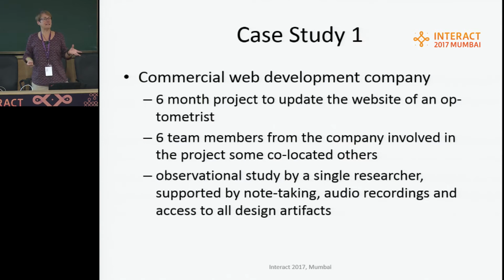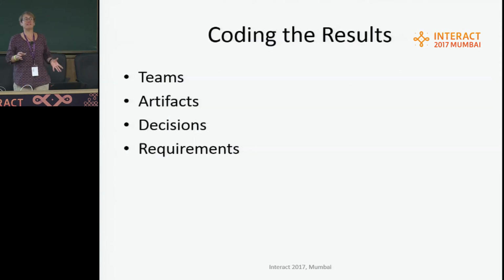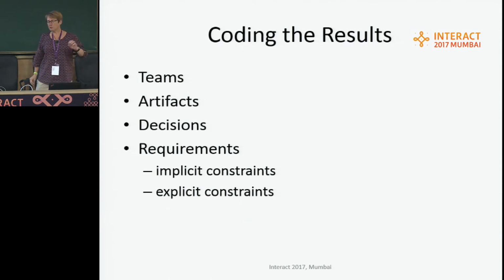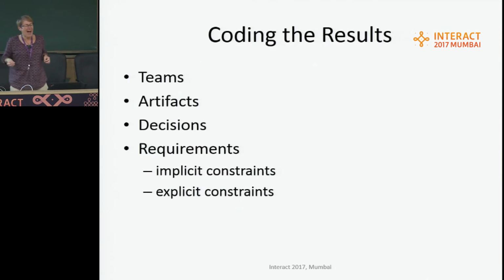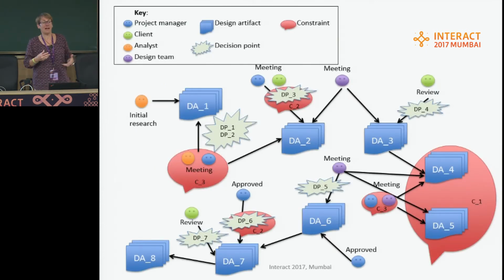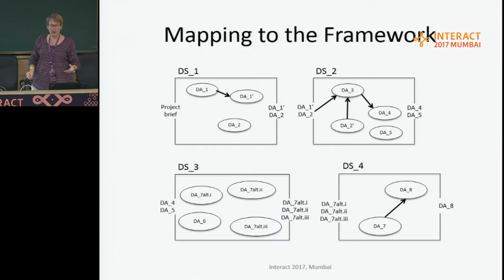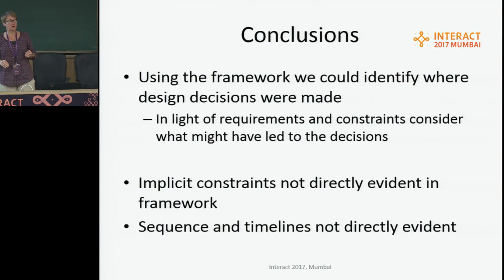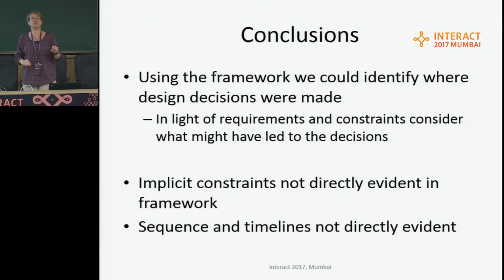Identifying the Interplay of Design Artifacts and Decisions in Practice: A Case Study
Authors: Judy Bowen and Anke Dittmar
Presenter: Judy Bowen

INTERACT 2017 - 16th IFIP TC.13 International Conference on Human-Computer Interaction

Session 9b: Design rationale and camera-control
Chair: Geraldine Fitzpatrick
Venue: Lecture Hall 22

Recorded during 16th IFIP TC.13 International Conference on Human-Computer Interaction - INTERACT 2017 held from September 25-29, 2017 in Mumbai, India.